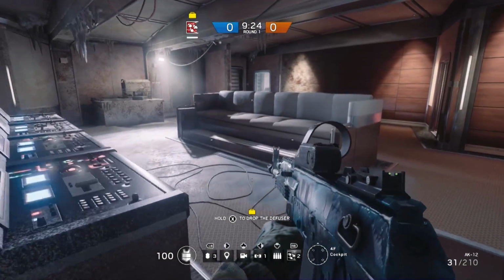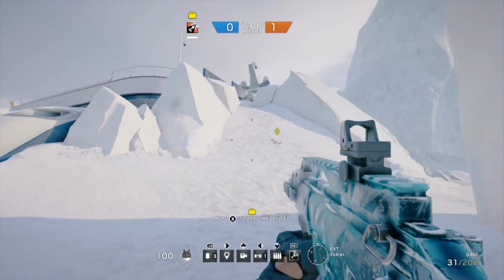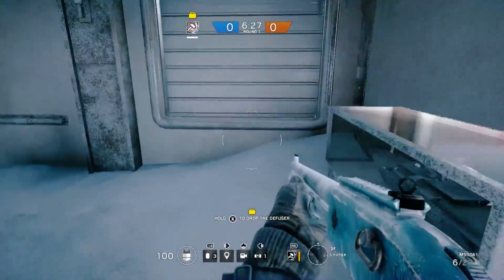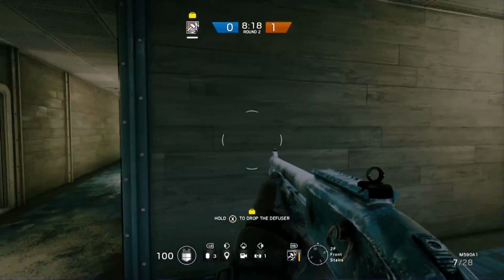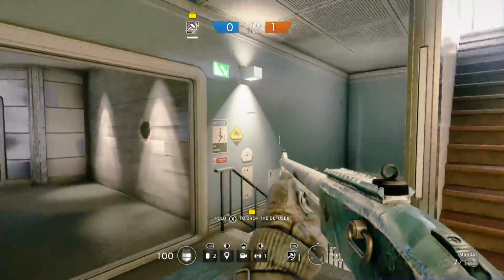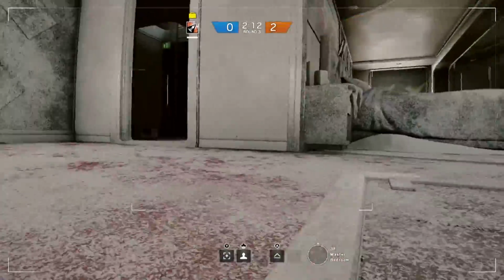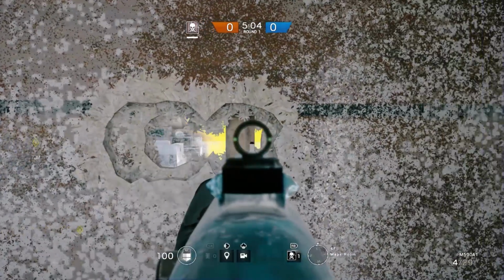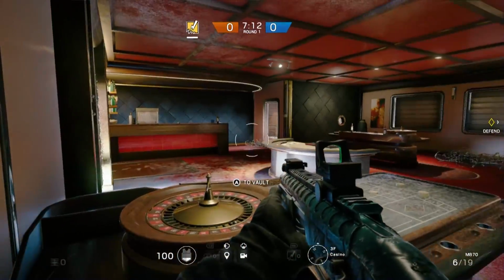Rainbow Six Siege - In Depth: YACHT Map Walkthrough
Attacker Spawns - 1:09
Camera Locations - 3:59
Trapdoor Locations - 6:18
General Walkthrough - 8:33*
Drone Spots - 23:59
Defensive Spawns - 29:43